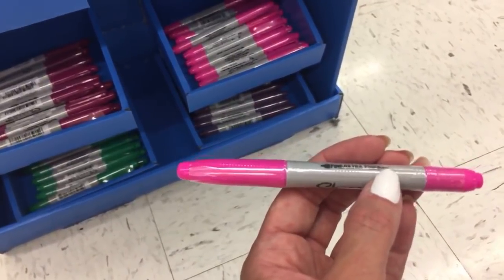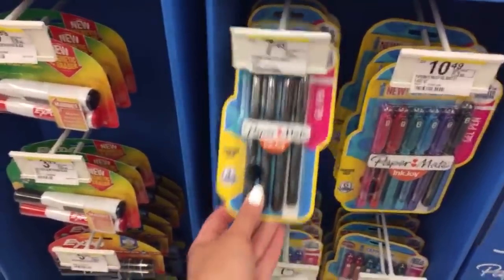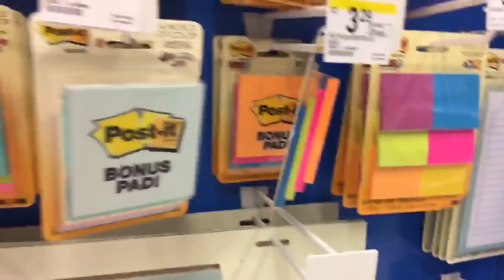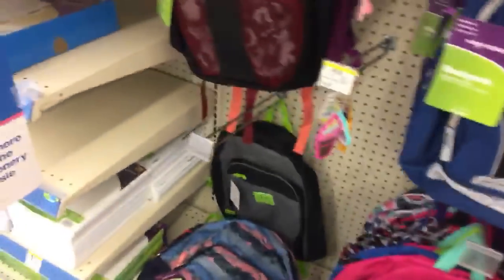*LIVE* BACK TO SCHOOL SUPPLY SHOPPING AT WALGREENS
Join me for a *LIVE* Back to School Shop With ME at Walgreens!!! They just started putting out their back to school supplies, backpacks, student planners and more...so let's start by looking at the new backpacks!!!

Do you love to shop? Do you love deals? Then you're on the right channel!!! Join me daily on my Shop With Me videos and I'll take you  to places like Dollar Tree, Family Dollar, Target Dollar Spot, Five Below, Walmart, Walgreens, TJ Maxx and more!!! Catch me *LIVE* at least once a week on a Shop With Me where we can connect, chat and have fun shopping together!!! I love sharing all the new finds of the week, $1 deals &  the best seasonal deals to help you save you money!!! And if you like shopping online, then you're in luck, because I also share Online Shop With Me videos...sharing the newest & best online deals with you. My channel is also filled with Dollar Tree hauls, Family Dollar hauls, Target Dollar Spot hauls, Five Below hauls, Walmart hauls, Art Supply hauls, Adult Coloring Book hauls, Stationery hauls, Sticker hauls, Thrift hauls and much, much more!!!